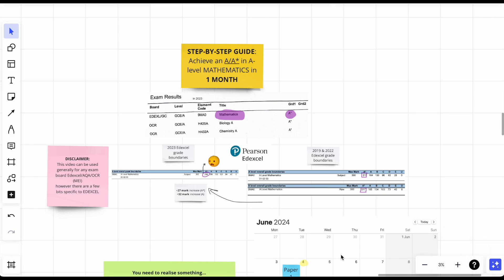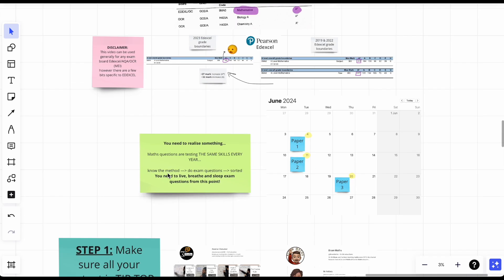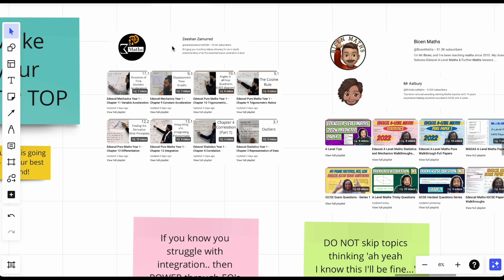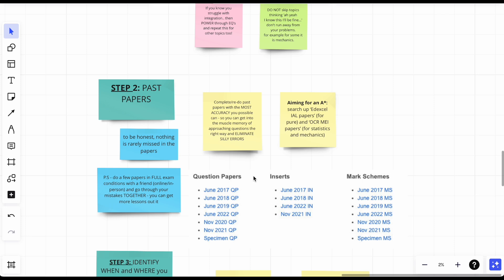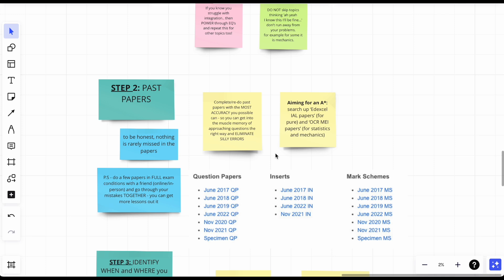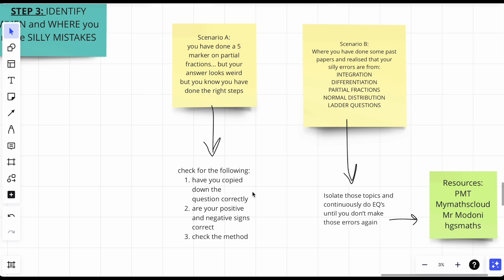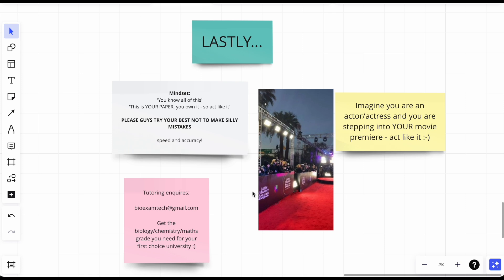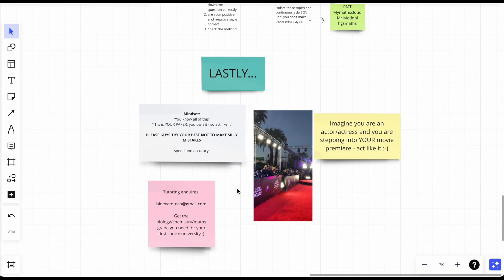A/A* ADVICE FOR A-LEVEL MATHEMATICS exams (STEP-BY-STEP GUIDE) 2024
welcome to the ultimate hub for a-level bio, chem and maths people!
 I achieved A*A*A* in those subjects (2023) and i am dedicated to sharing all my wisdom and tricks of the trade with you guys.

what to expect from me:
- teaching a-level biology exam technique - my exact method simplifying how to go about approaching and writing super-specific answers which guarantee you marks every time
- tutorials - how to increase your grades, study methods, guides on achieving an A* and much more

these videos have worked for so so many students, so let them work for you too :)

p.s - credits for the inspiration of the thumbnail go to 'Dennis I'